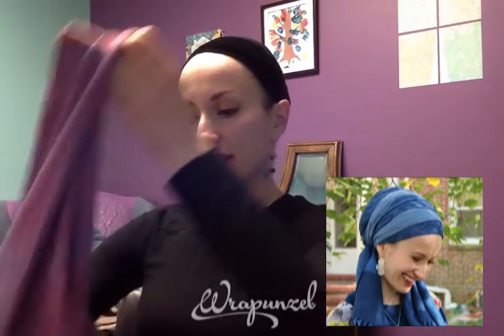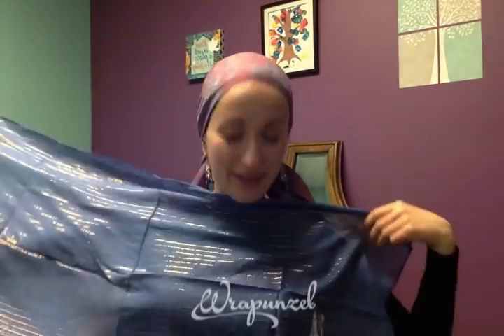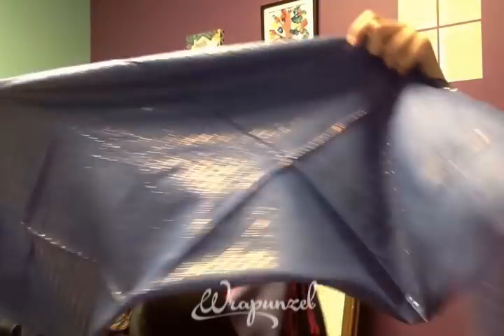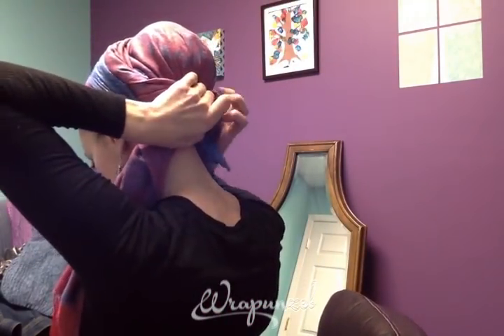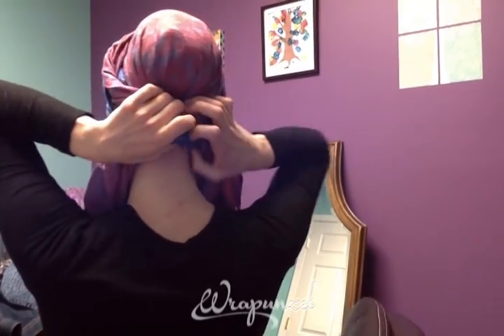Israeli Shira Tails! Wrapunzel Tutorial